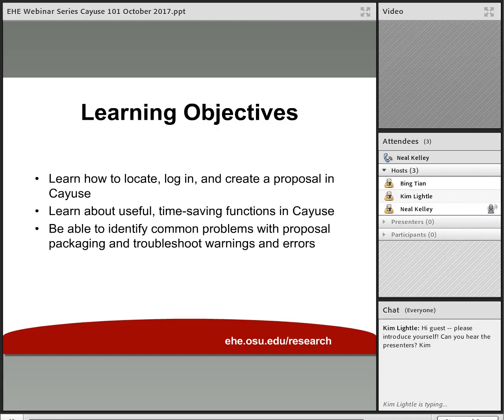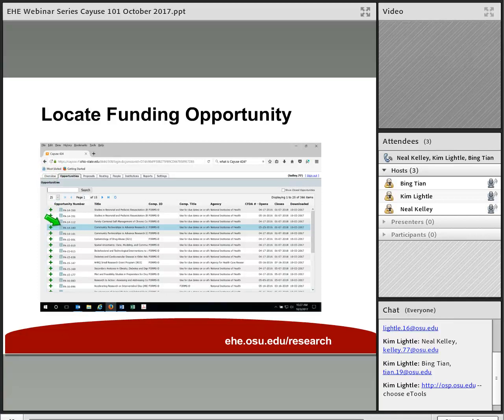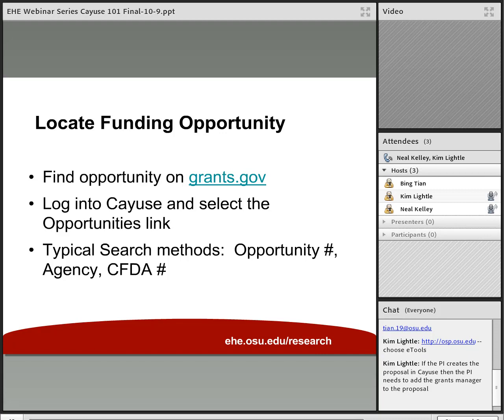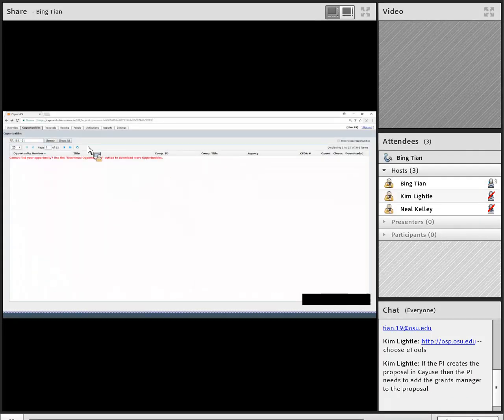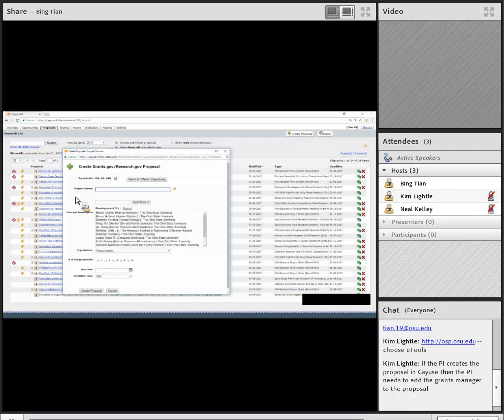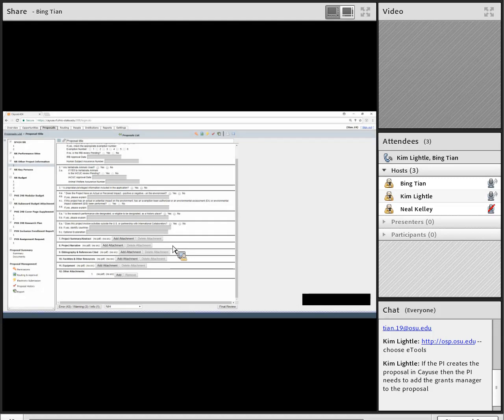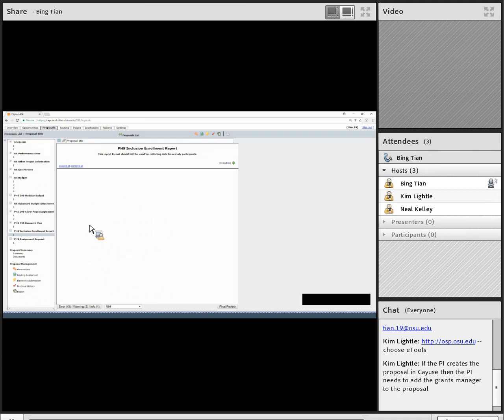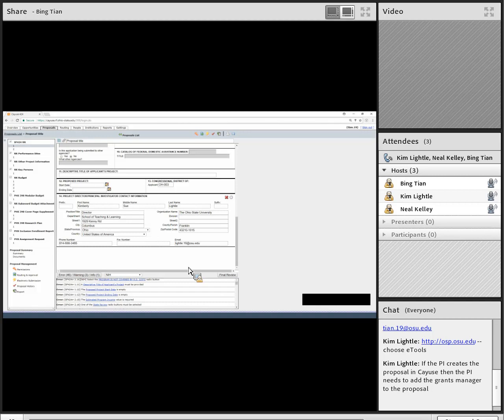Intro to Cayuse